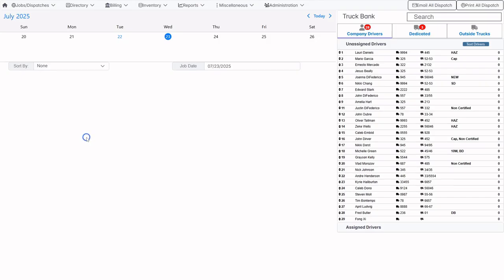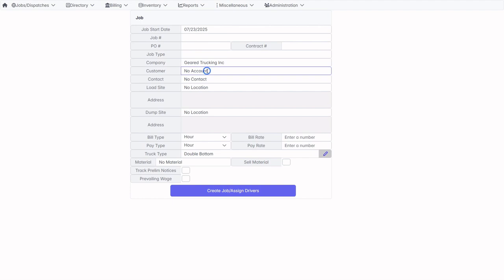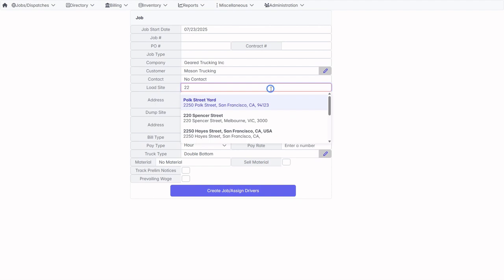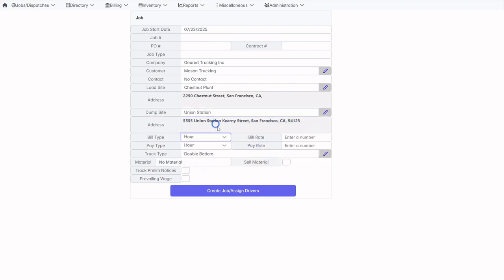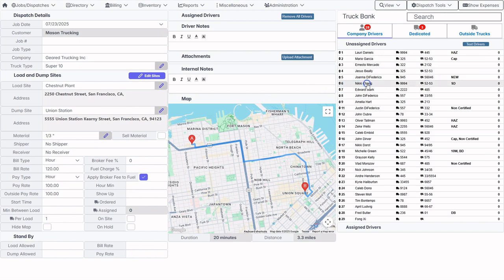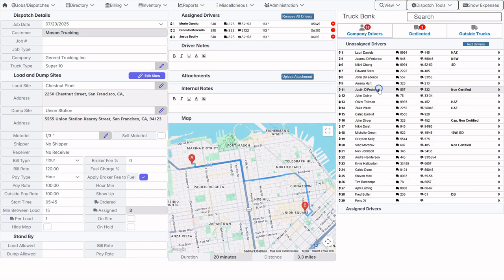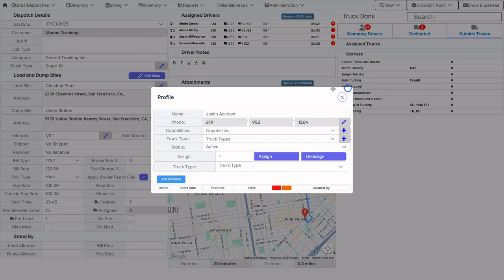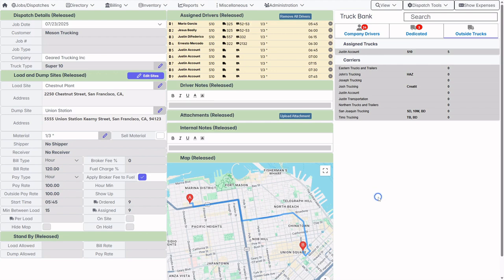Tutorial #1 Create Job/Assign Drivers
Shows the user how to create their first job and dispatch drivers